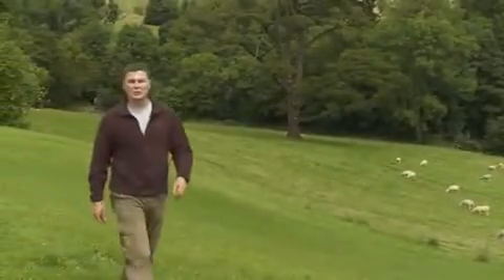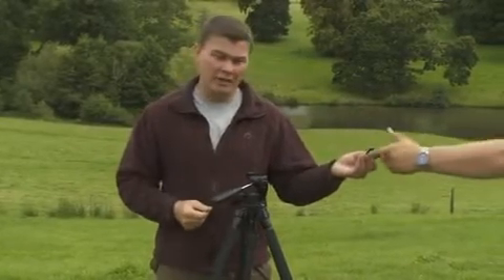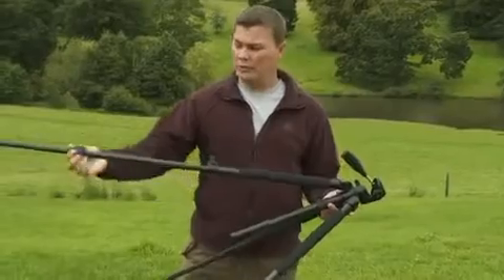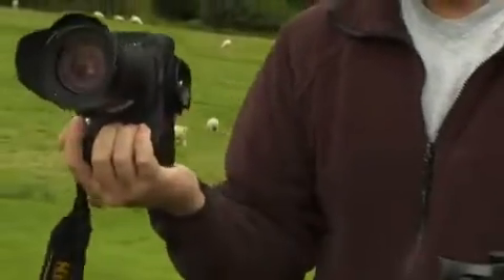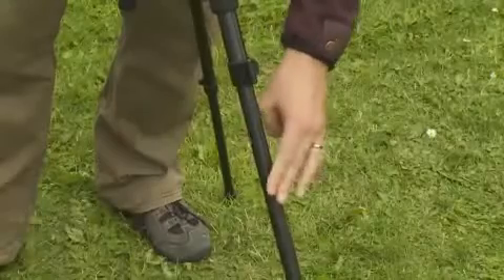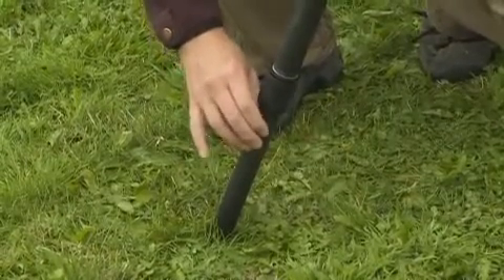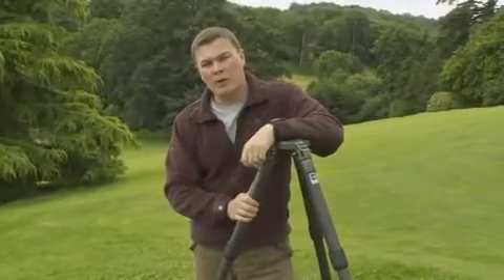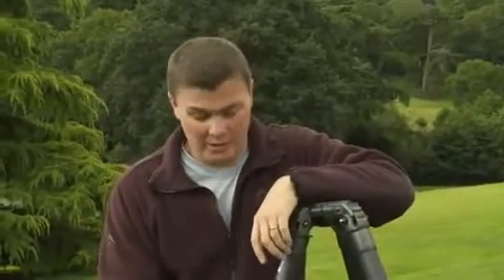What to look for in a tripod by wildlife photographer Chris